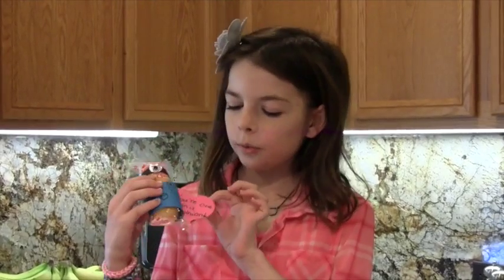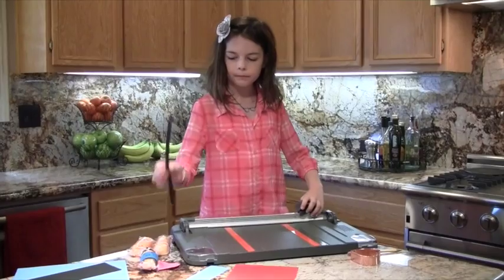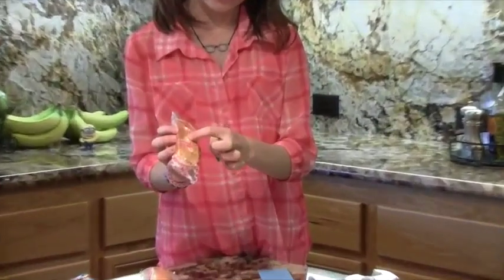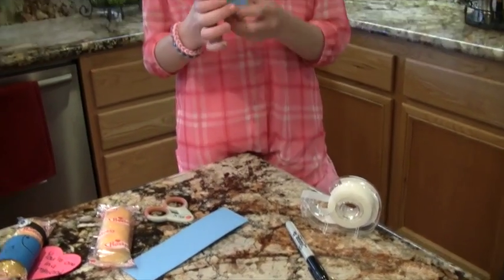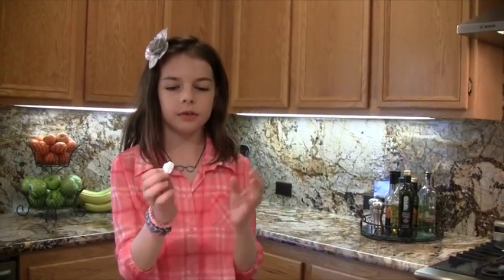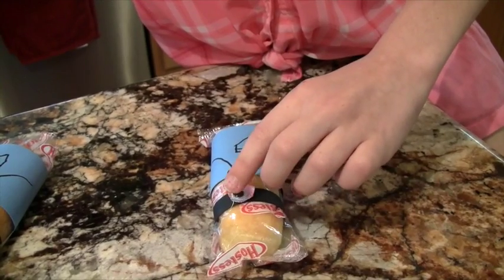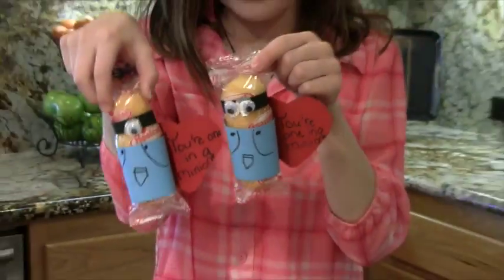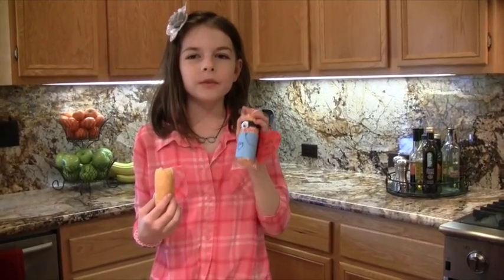MINION VALENTINES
This video is about MINION VALENTINES